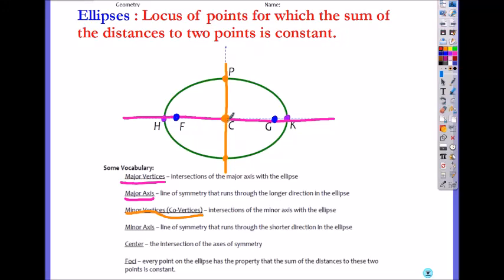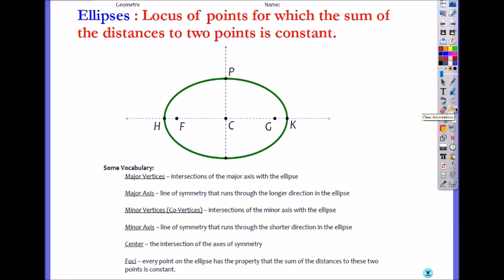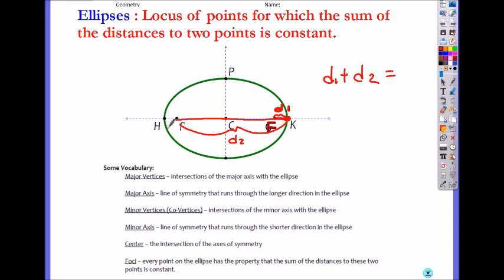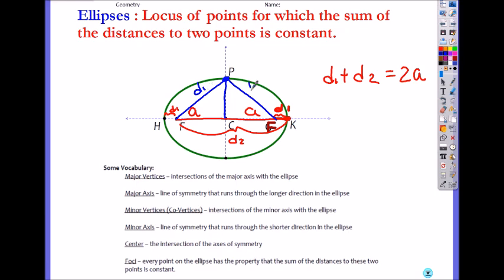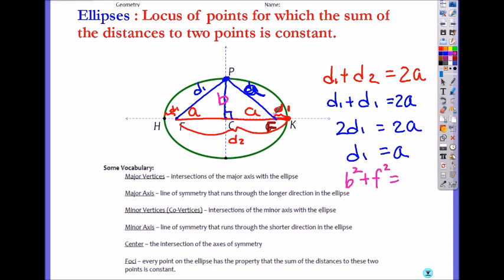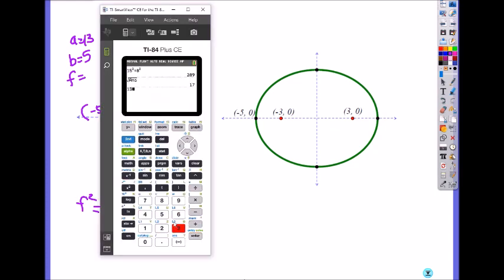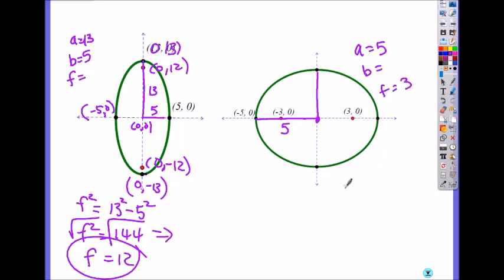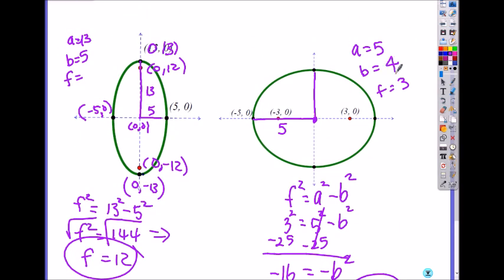How to find Foci of Ellipse and why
Explanation with why f^2=A^2-B^2, and how to use A and B to find the distance of Foci, F, from the center.